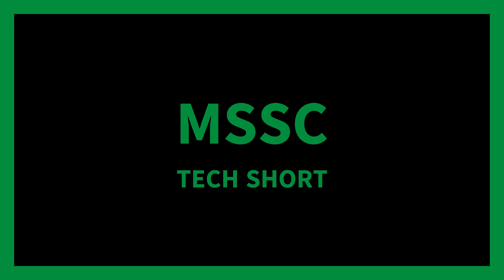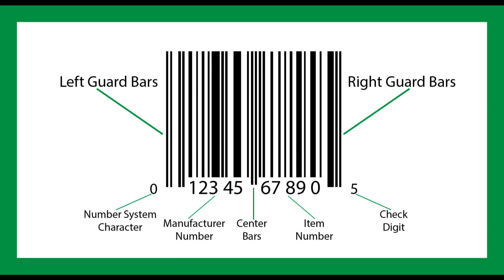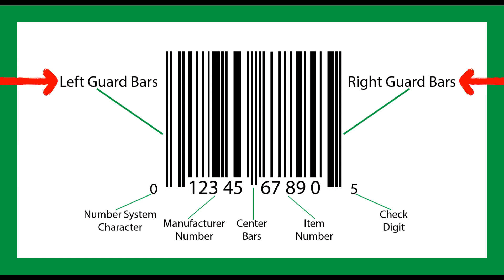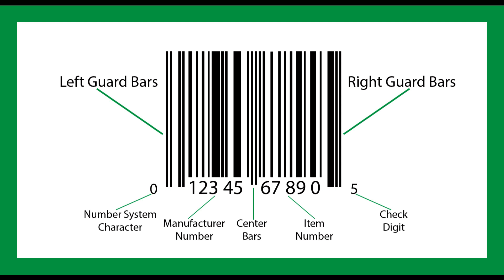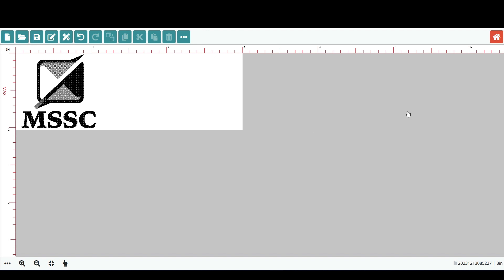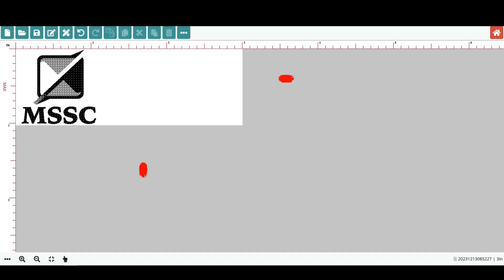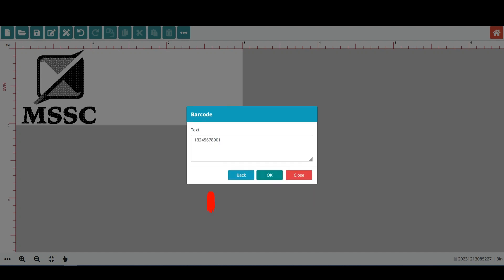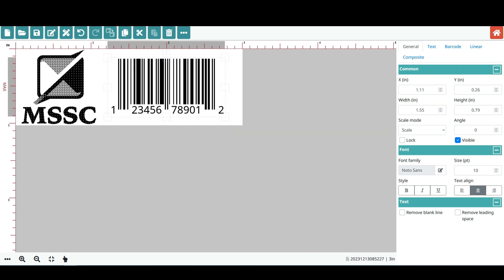Inserting a UPC barcode into a Smart-Jet® One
Learn how to create and print UPC barcodes using the Smart-Jet® One printer.